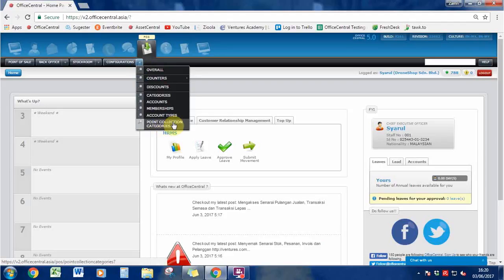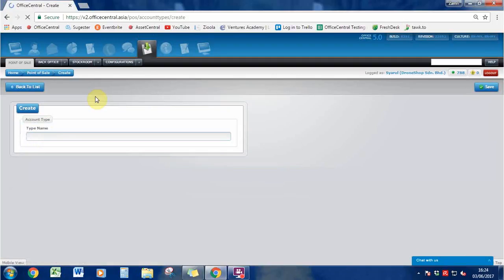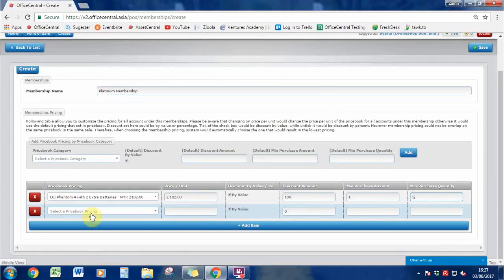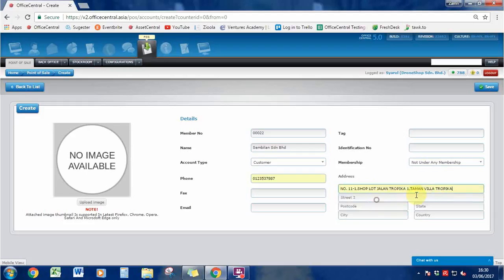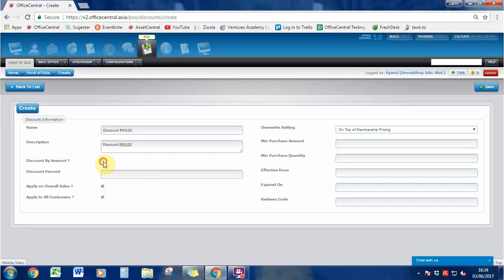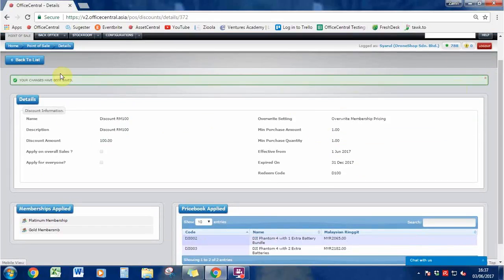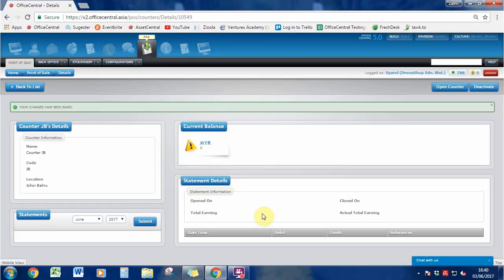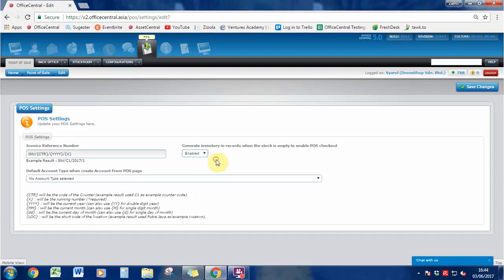OfficeCentral How to setup POS YouTube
Demo

Are you interested to know more about OfficeCentral? You can find some videos below as some demonstration about our product: